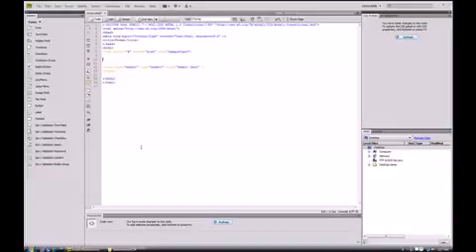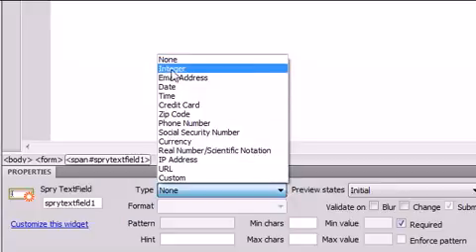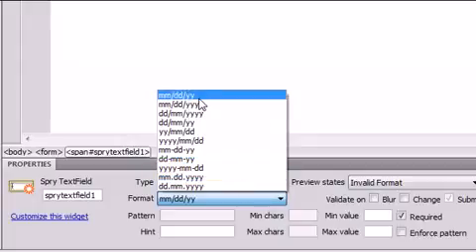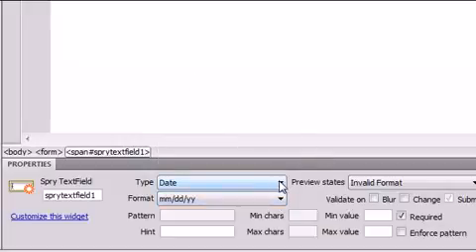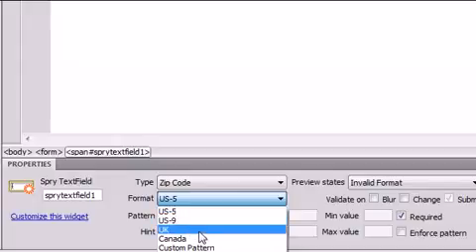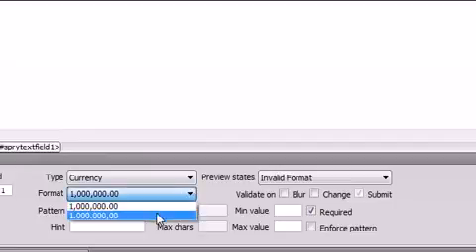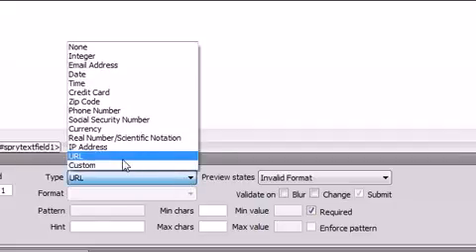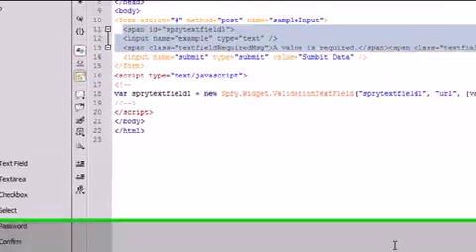▶ Dreamweaver CS4 Tutorial 28 Text Field Form Validation YouTube 360p]